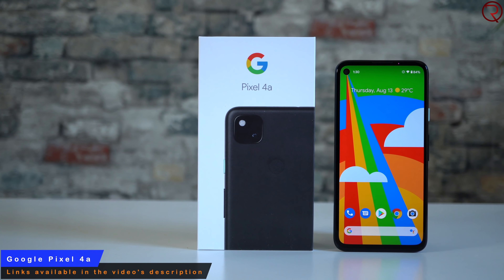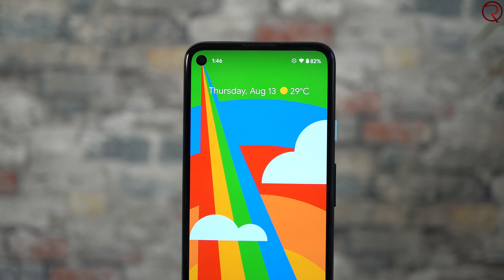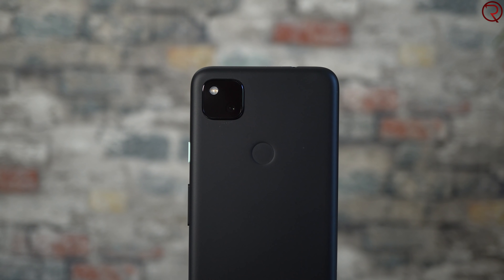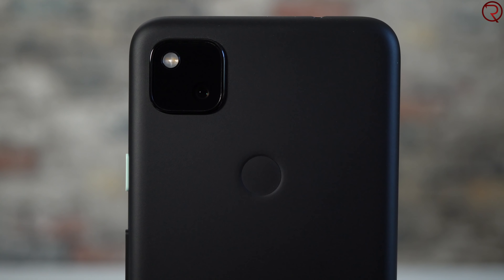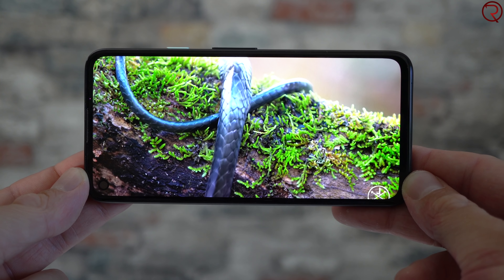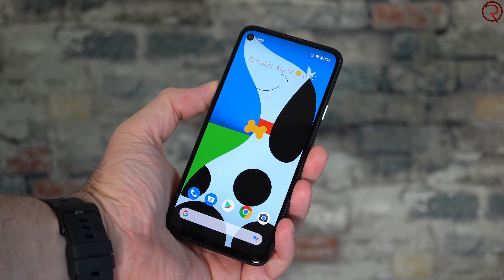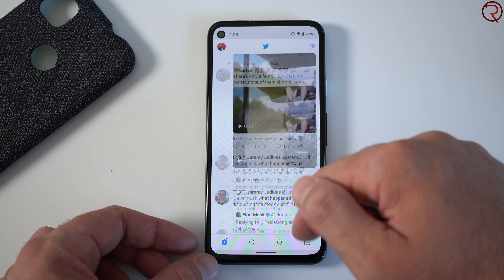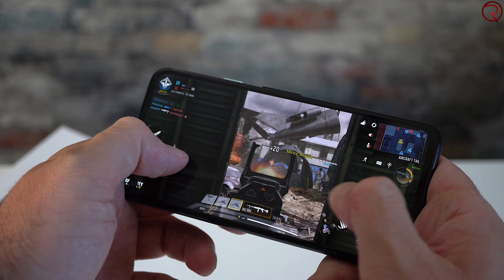Google Pixel 4a - Review After one Month!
My review of the Google Pixel 4a Smartphone. Soon I will be checking out the Pixel 4a 5G

Throughout this video I will tell you why I believe that the Pixel 4a is the best phone that Google ever made.